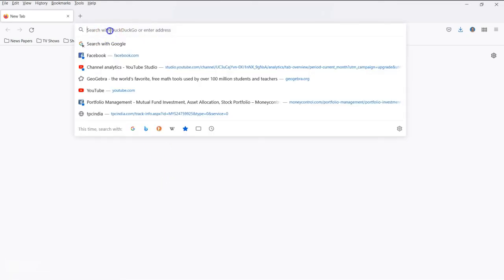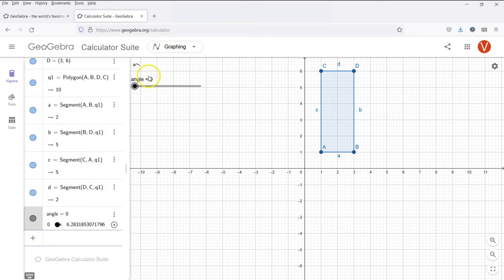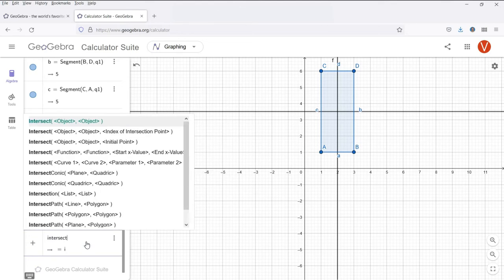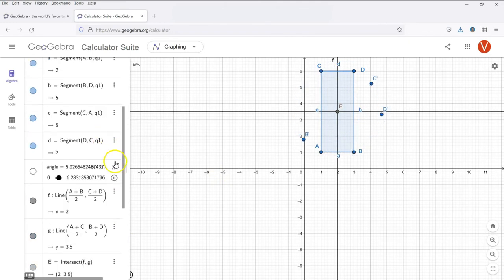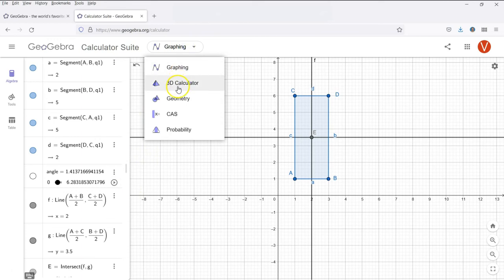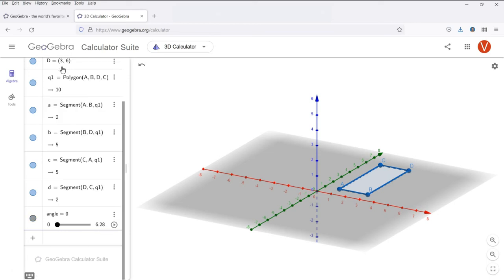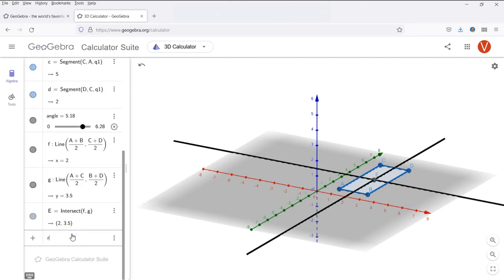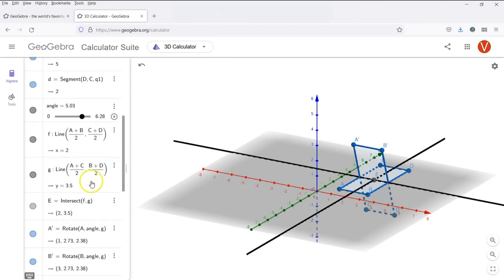Visually - Symmetry of a Rectangle